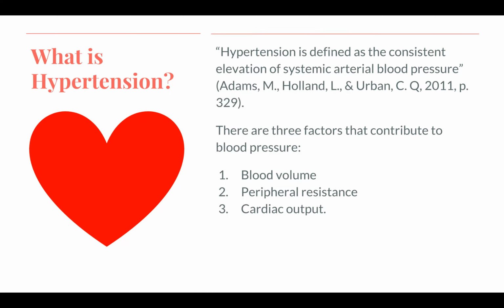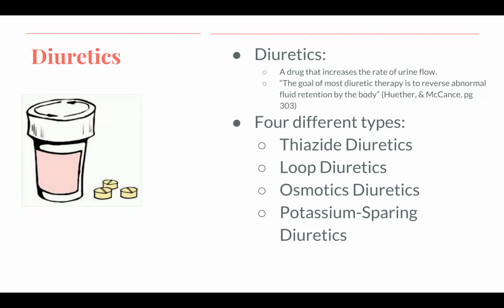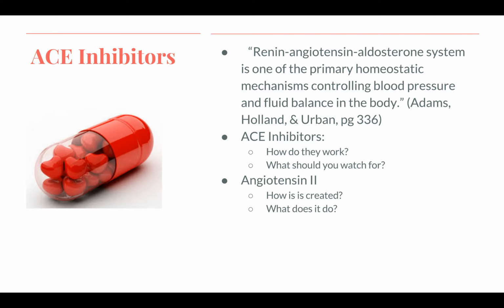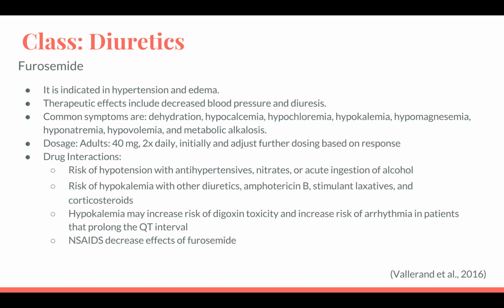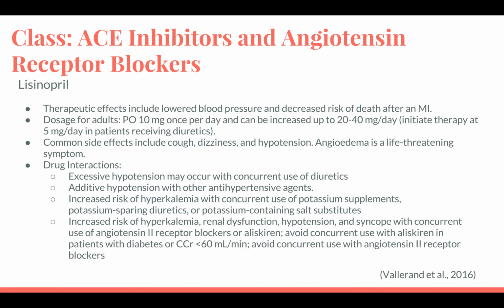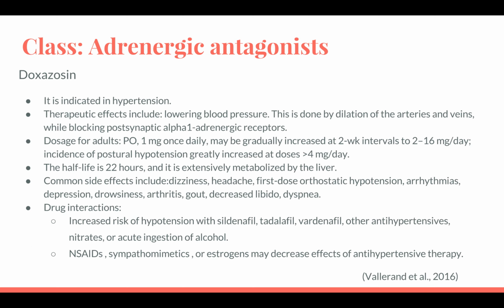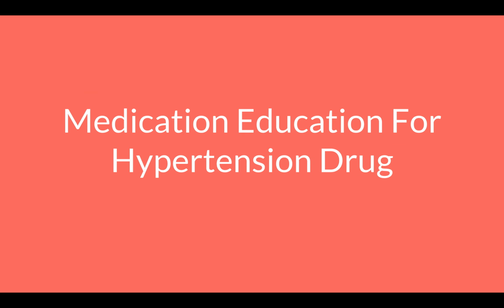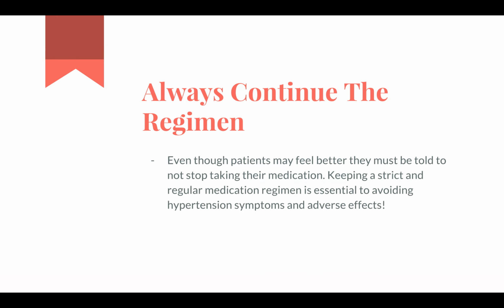Hypertension NEU 2016